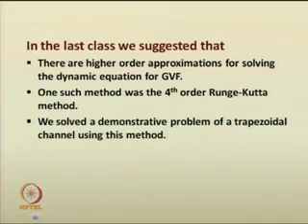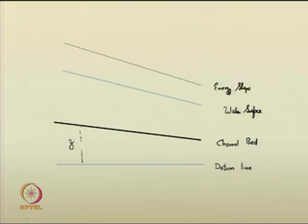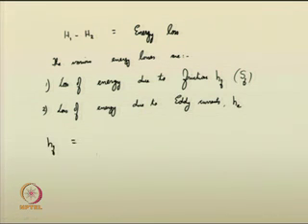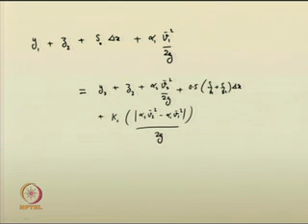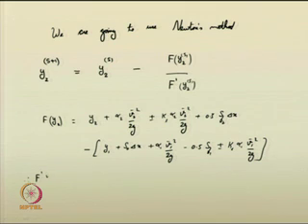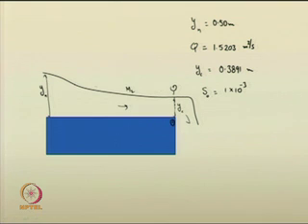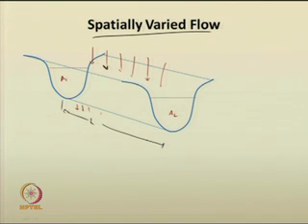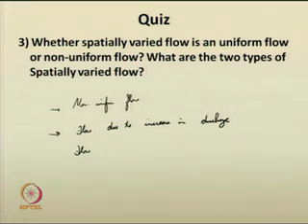Standard step method for gradually varied flow computations